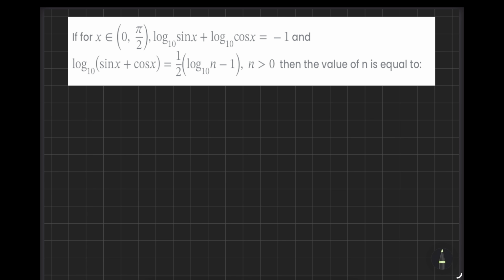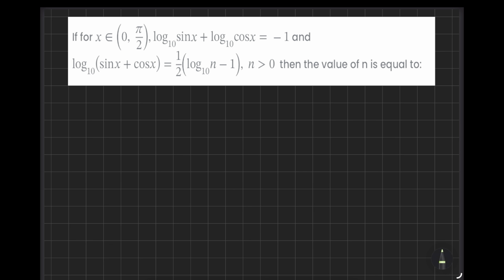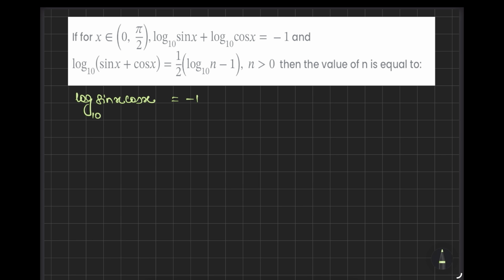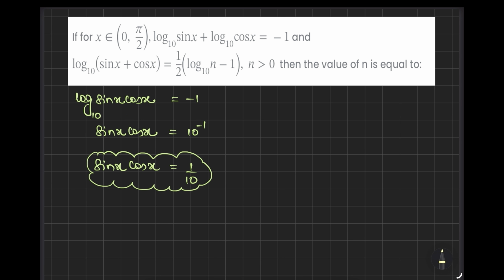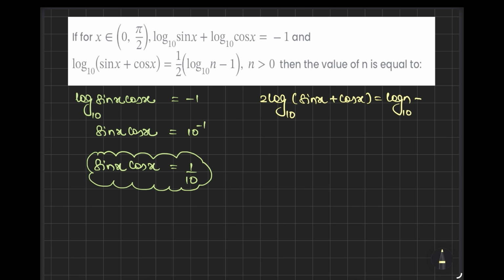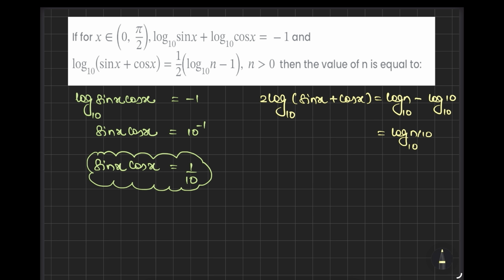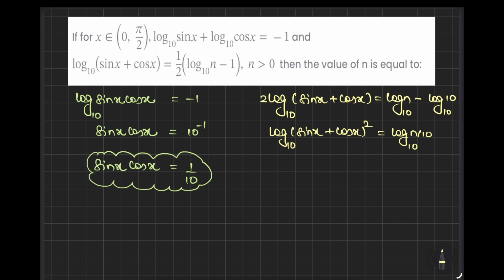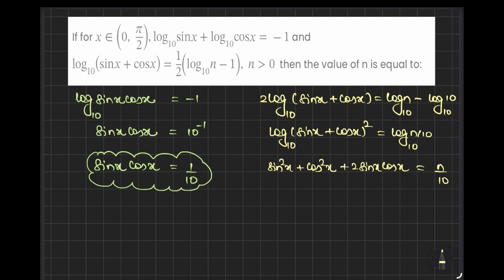B10_If for x belongs to (0,pi/2) log(sinx)+log(cos)=-1 and log(sinx+cosx)=1/2(logn-1) n is positive